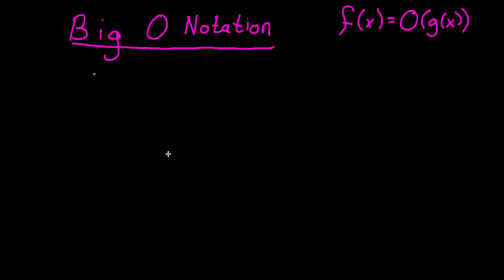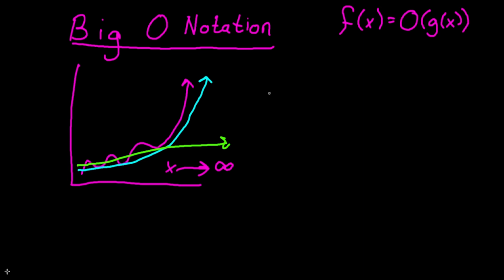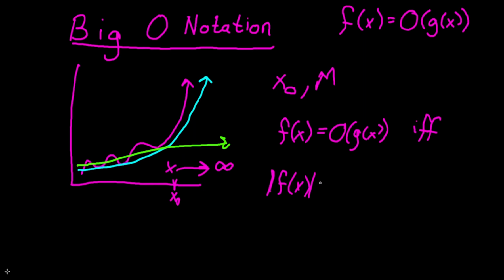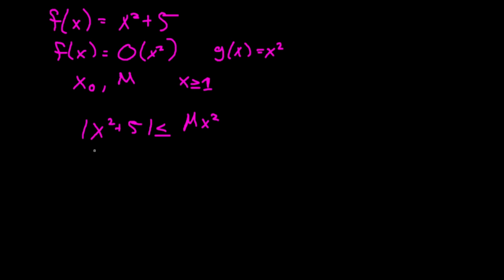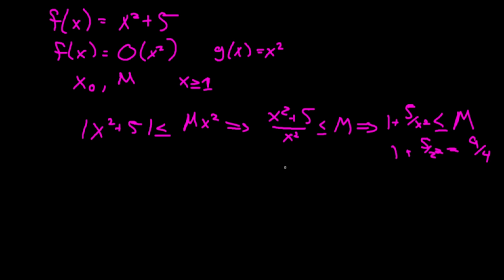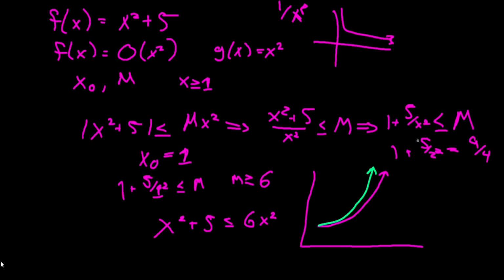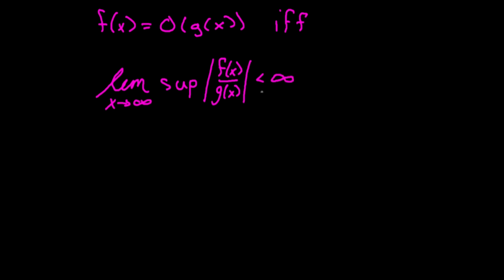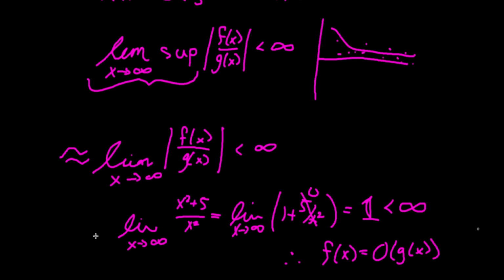What is Big O Notation (with an example)?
In this we will go over the mathematical definition of Big O notation, as well as an example problem that we work out.